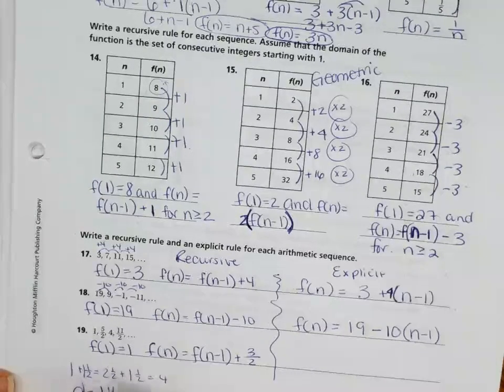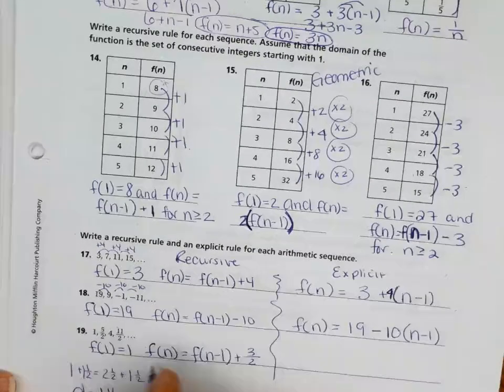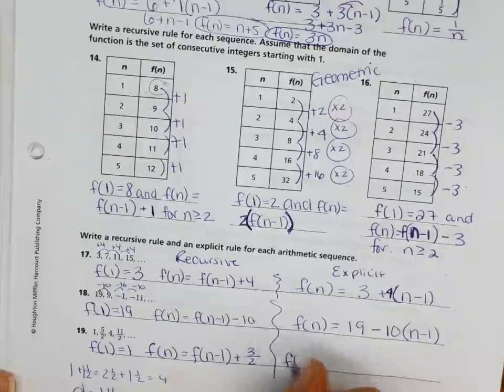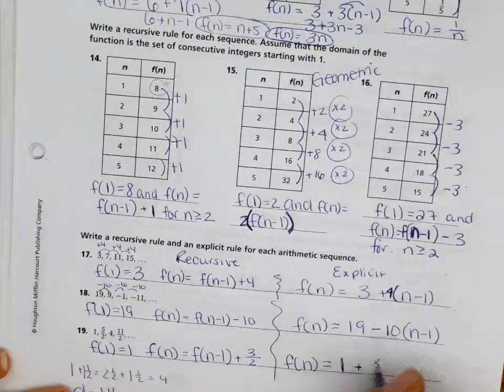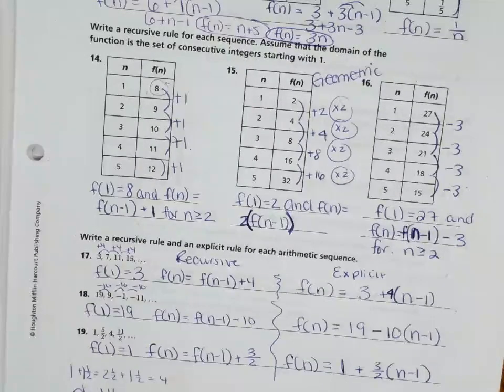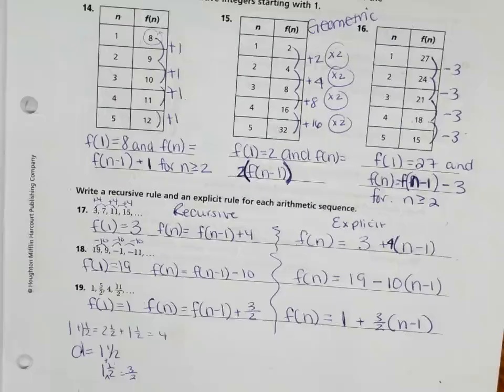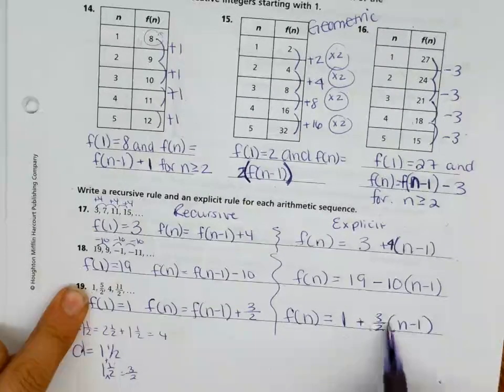Algebra 3.6 Arithmetic Sequences Part 2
The first part of the lesson crashed and didn't save.  Sorry I can't upload the beginning of the lesson but here is the end.